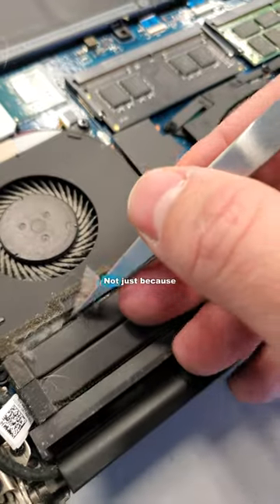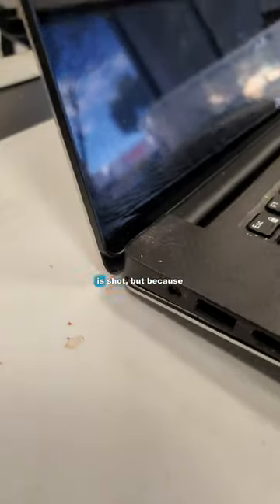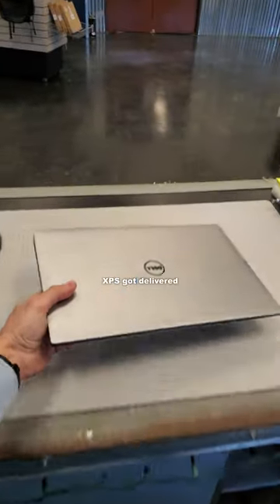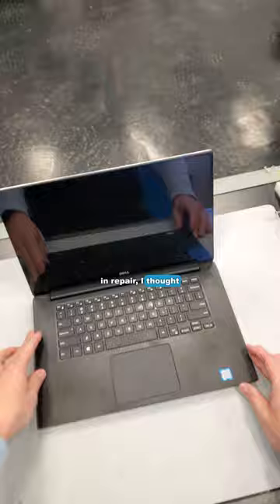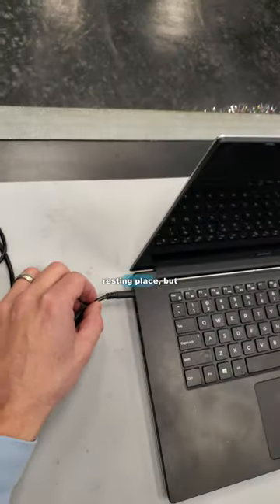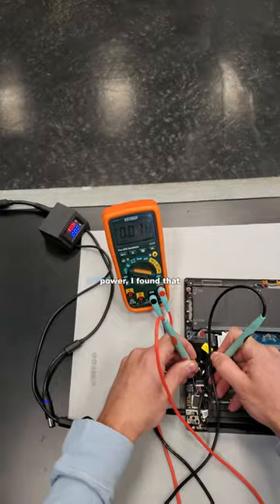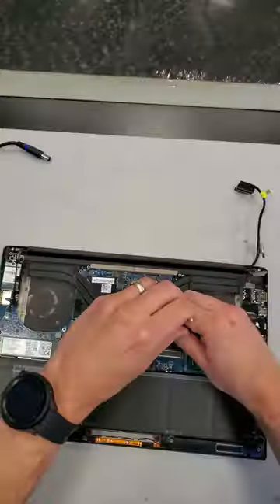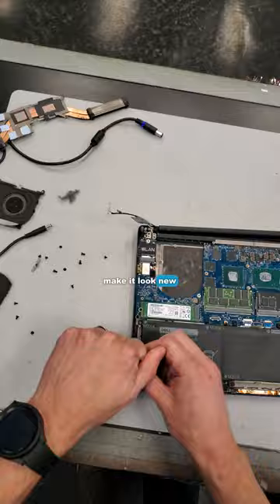Unbelievable Laptop Revival: Witness the Magic of Restoration!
This laptop has seen better days, but when this 2017 Dell XPS got delivered today for a mail-in repair, I thought it had possibly found its final resting place. This laptop had a broken hinge and was dead, with no power. But after opening it up and testing for power, I found that, magically the laptop works after replacing the DC charge jack.

So I will rebuild this laptop, and make it like new again. To fix the hinge, it will need a new palmrest, and I will go ahead and replace the keyboard, too.  A new DC charge port will fix that power issue it had.

Now that it is newly refurbished and ready for use, do you think the $195 dollars was good money spent?